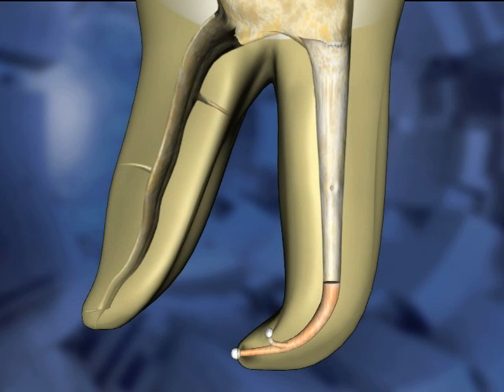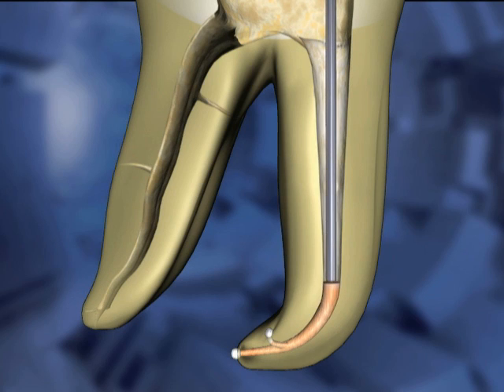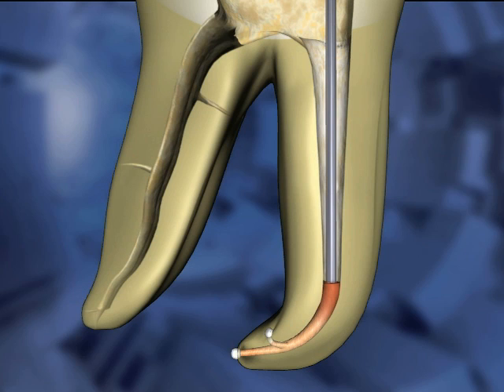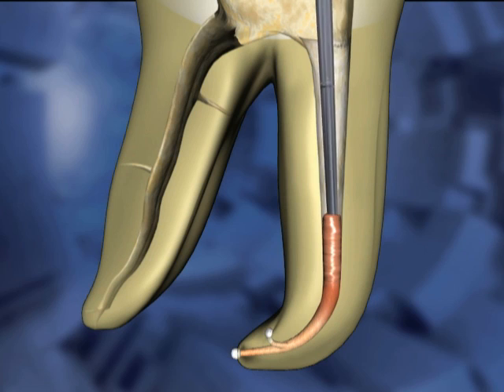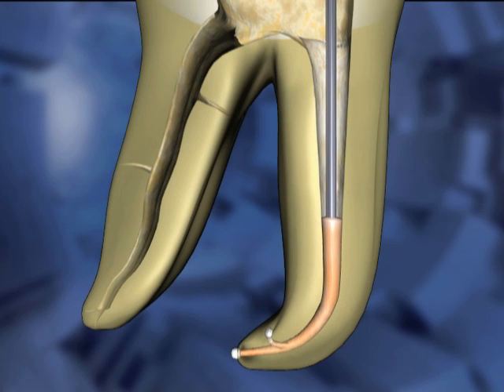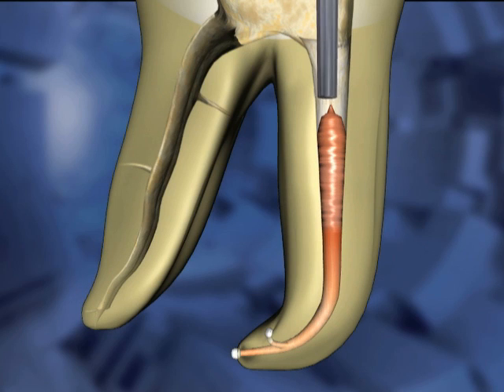Backfill a canal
Animated demo of backfilling technique